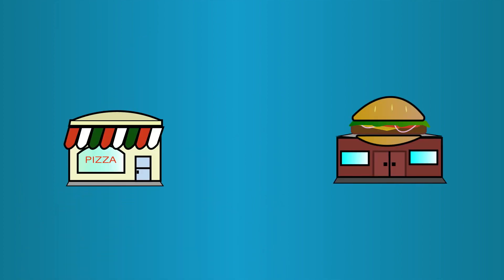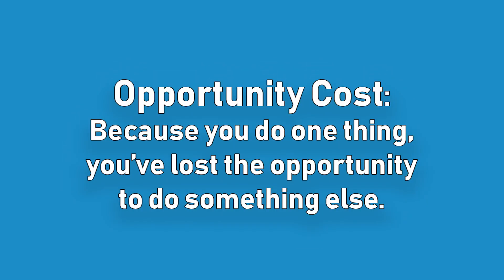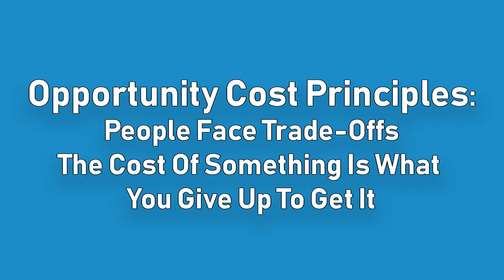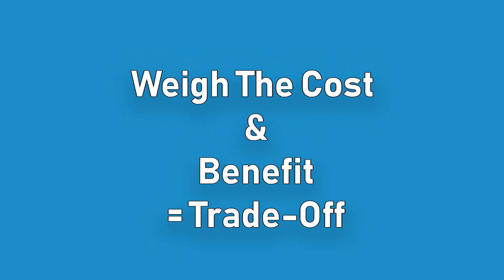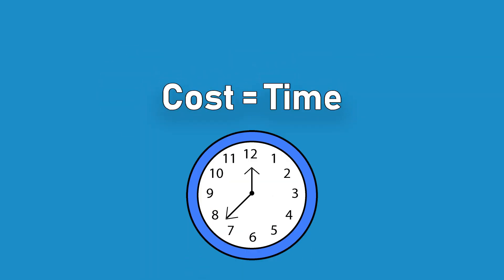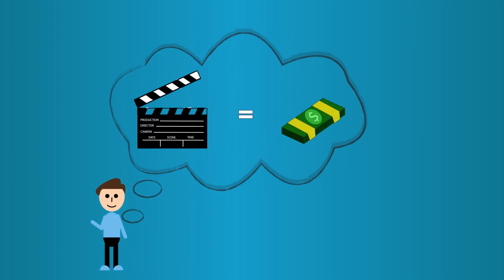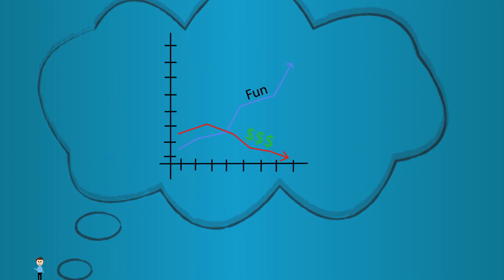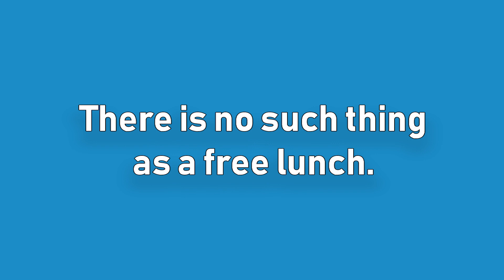Video 4 Opportunity Costs vs. Trade-Offs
The General Financial Literacy course at Dixie State University.